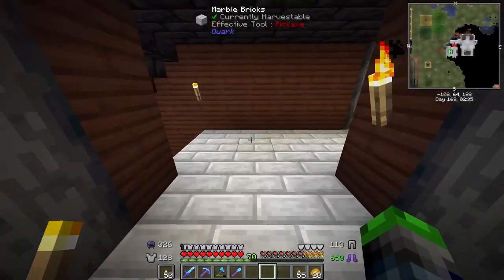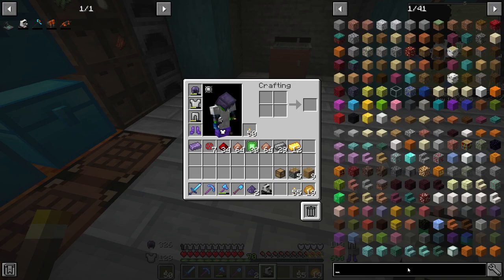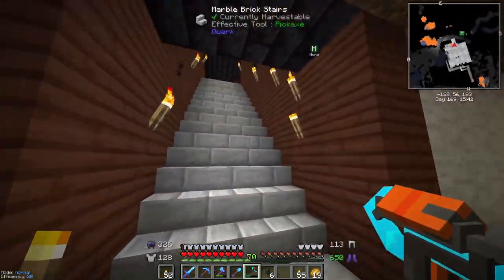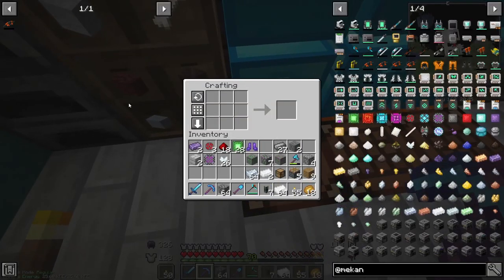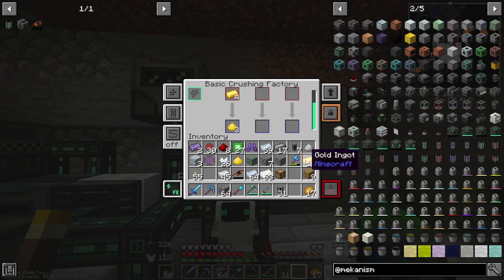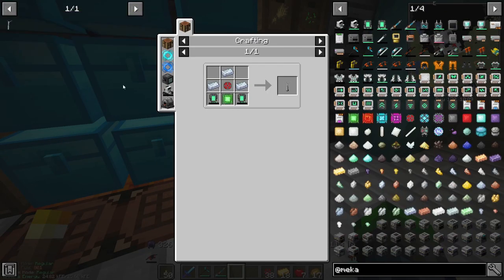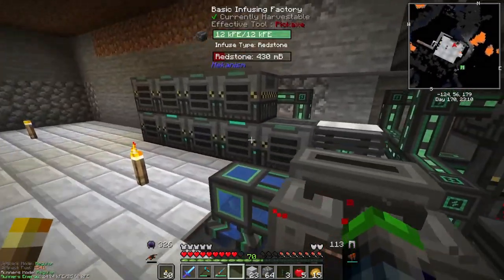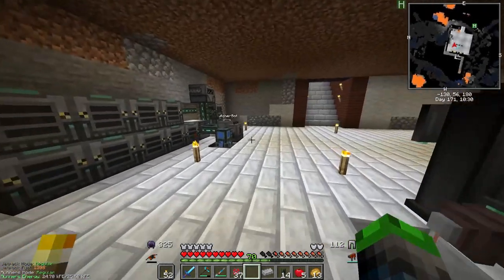Valhelsia 3 | Epic Mekanism Tools! | [EP 9]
Today we are making huge progress getting some amazing Mekanism 1.16 tools!!!

Links!